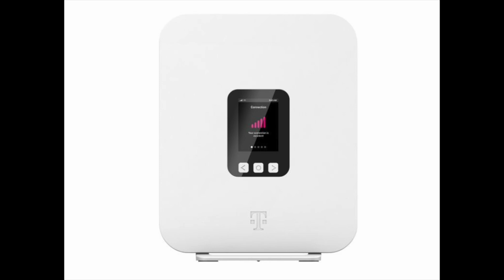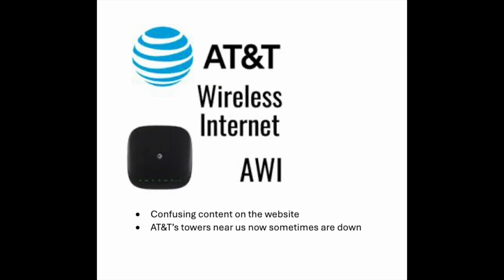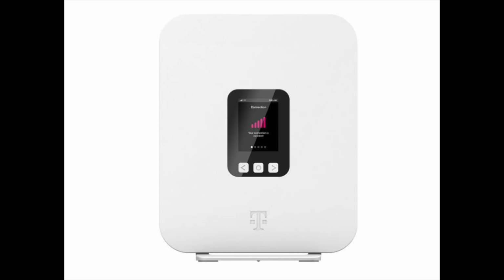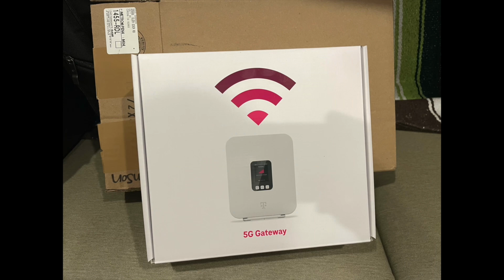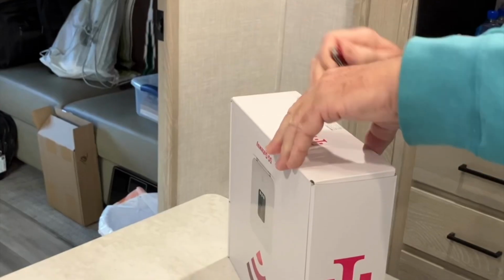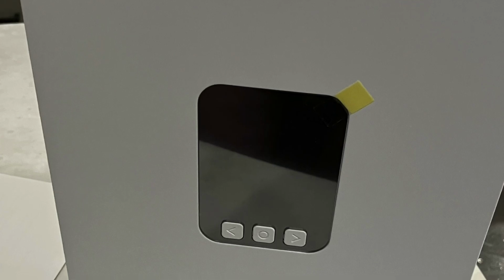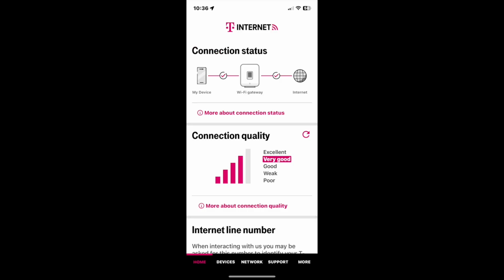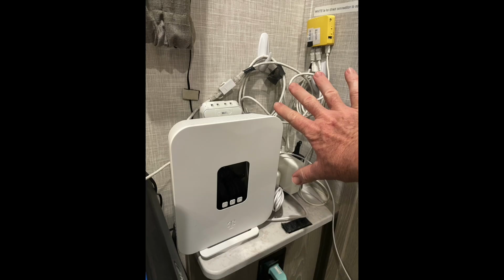T Mobile®5G GATEWAY Wireless Internet For Our RV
This video is about why we chose to change our wireless internet provider from our home based RV park provider to T Mobile®5G GATEWAY Wireless Internet.